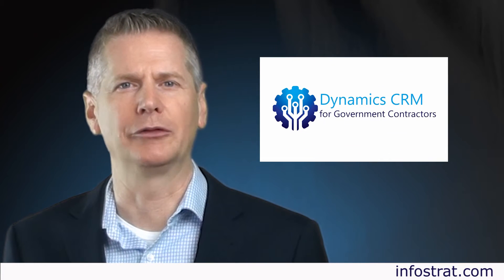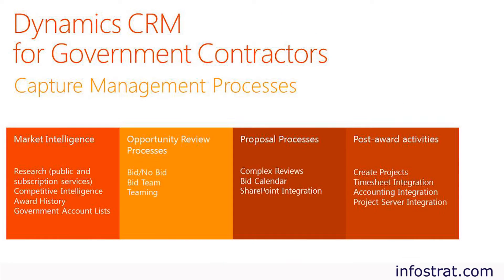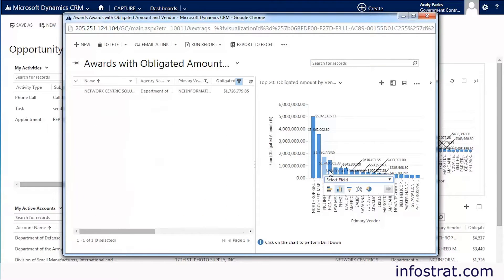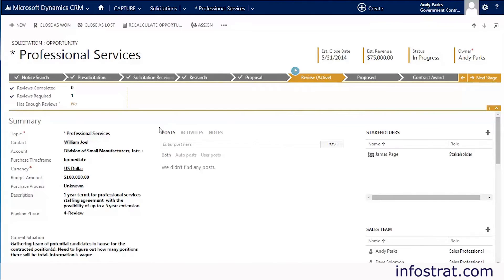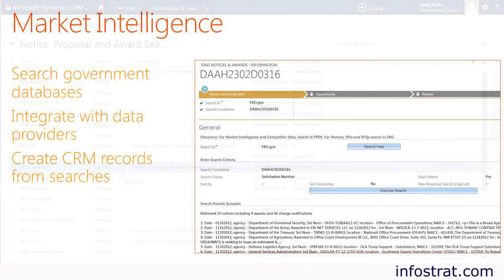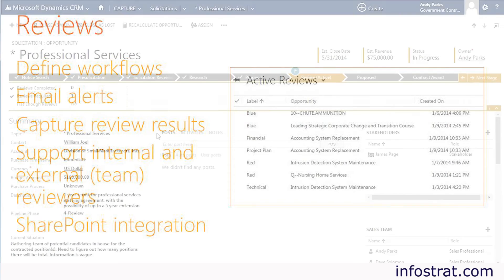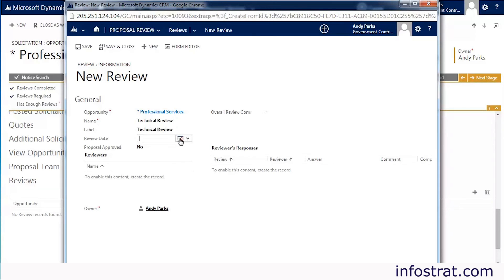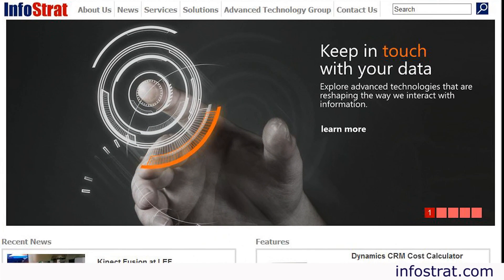Dynamics CRM for Government Contractors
Dynamics CRM for Government Contractors provides government contractors with a flexible solution that helps automate business capture processes, including market intelligence analysis and in-depth proposal management.  This solution simplifies the capture process by allowing users to search for opportunities from government databases directly within Microsoft Dynamics CRM and import those search results, creating CRM opportunity records. Users can then follow opportunities through the sales process from proposal and review phases to the final award phase. Dynamics CRM for Government Contractors is built on the Microsoft Dynamics platform to facilitate integration with ERP, accounting, and document management.